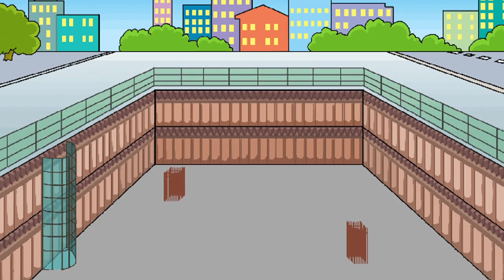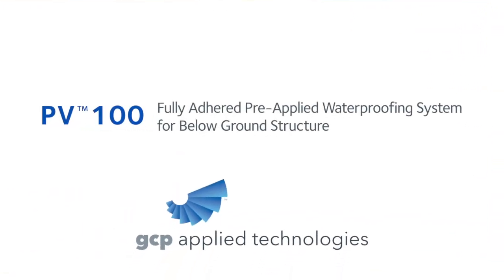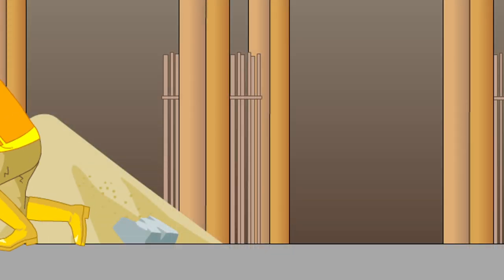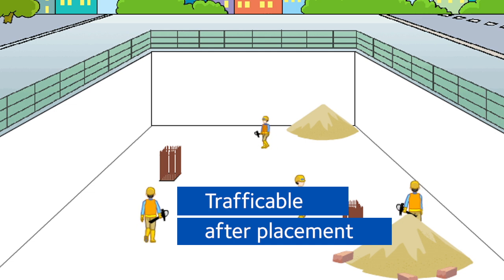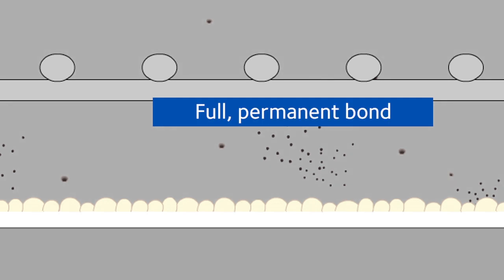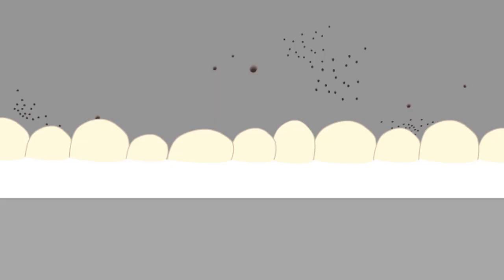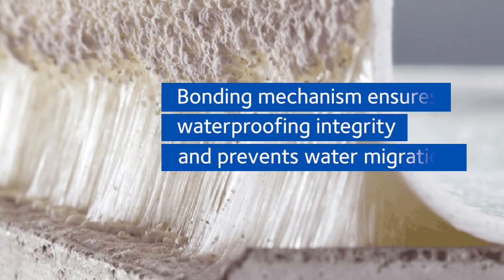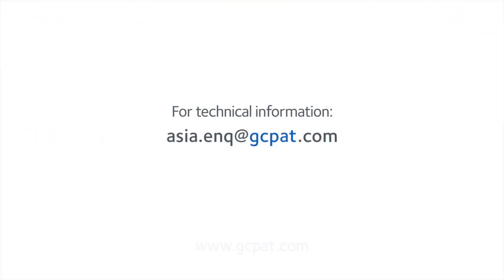PV 100 Pre-Applied Waterproofing Membrane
Specially developed by GCP Applied Technologies with over 50 years experience in below ground waterproofing, and over 25 years experience in pre-applied waterproofing technology, PV 100 pre-applied waterproofing consists of a layer of high strength PE film, self-adhesive polymer layer and a unique particulate layer. PV 100 prevents water migration and will bond fully and permanently with concrete poured against it.